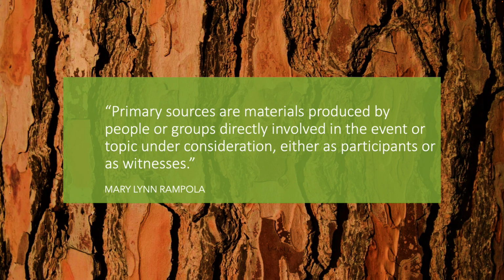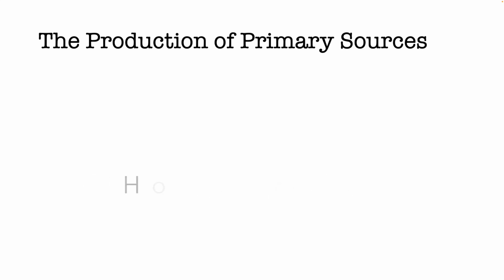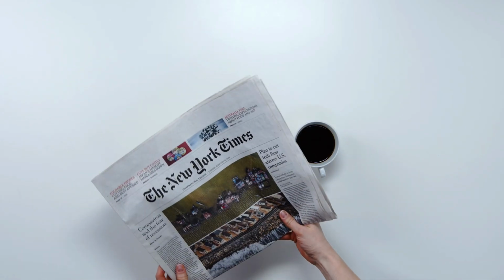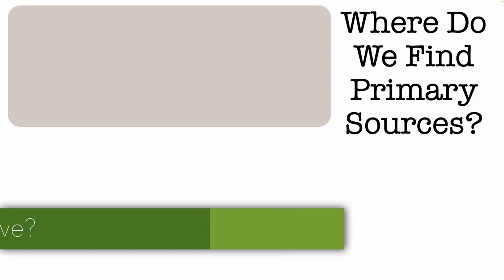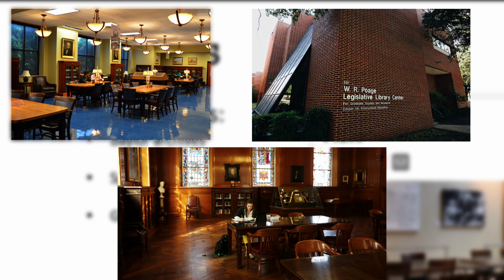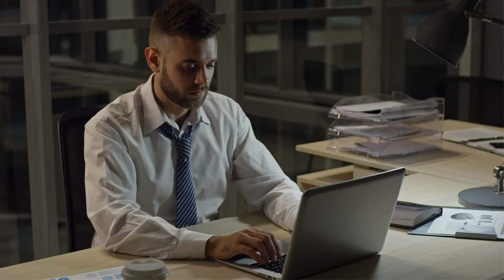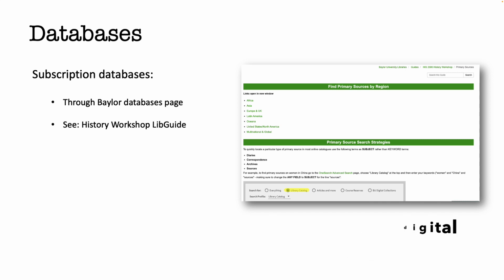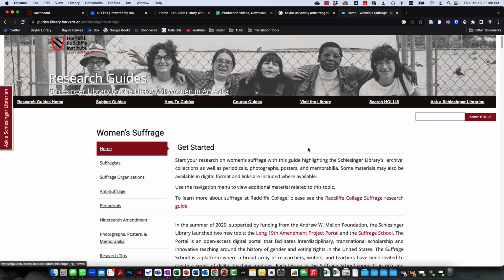How to Find Primary Sources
This is the eleventh video for History 2395. In this video, we will look at how to categorize and find primary sources for historical research projects.

As always...
- Videos and images from Pexels.com and WikiCommons
- Music from SlipStream